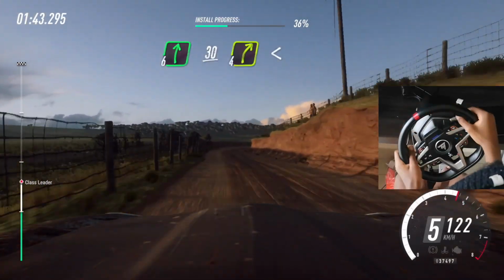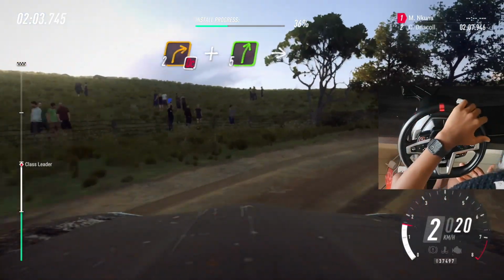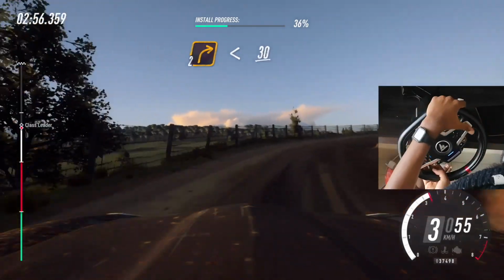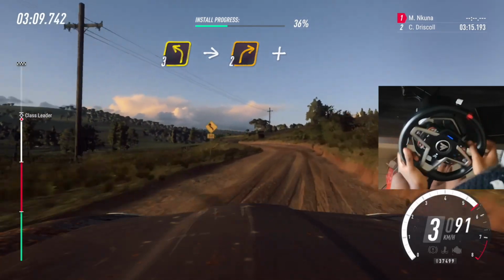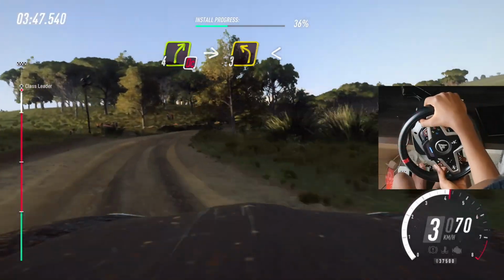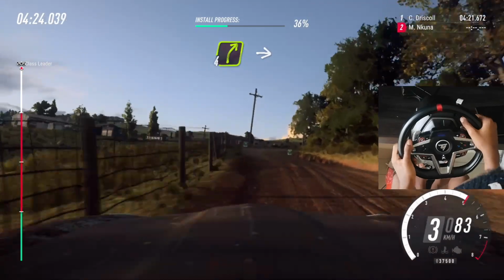The Elden Ring of Racing Games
Yes, I'm using a brick to hold down my pedals

My Sim Racing Wheel

Ever since I switched form an Xbox controller to a Thrustmaster steering wheel, it just made me realise just how bad the F1 22 force feedback was. I decided to try dirt rally and WOW, it's such a refreshing game to play. I've never had this much fun in a racing game before!

Now the reason why I'm comparing DR 2.0 to the souls games (like dark souls and elden ring) is because they share some characteristics. Both of these games have a trial and error mechanic to them. It's quite difficult to complete a rally stage on the first try without crashing (unless you drive like a grandma).

This is not helped by the fact that the pacenotes can be inconsistently paced (pun intended).
1 second you're going flatout through a 5 left then Phil calls a square right at the last minute and you fly straight off a cliff (no joke this has happened in the Poland stage to me).
However, when you finally learn the layout of the track it is incredibly fun. This game also made me fully understand "slow car fast". I've had more fun in the 100 horsepower mini in this game than in the entire year of 1000 BHP F1 cars in F1 22.

Recorded on Xbox One